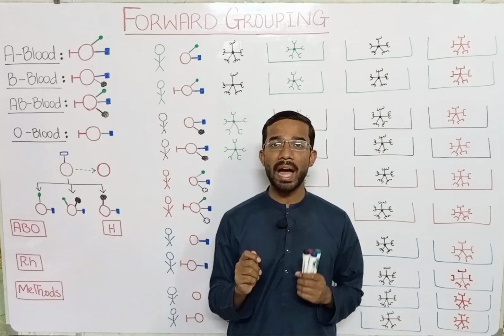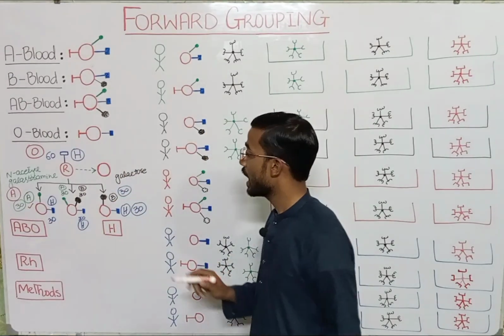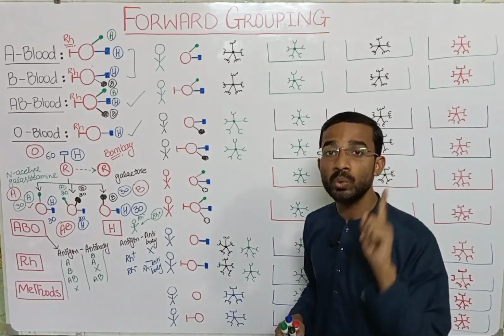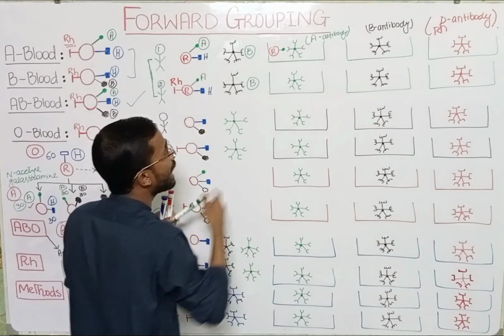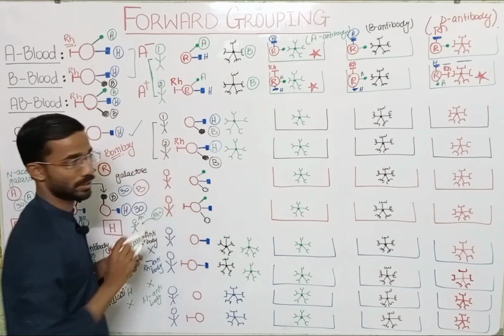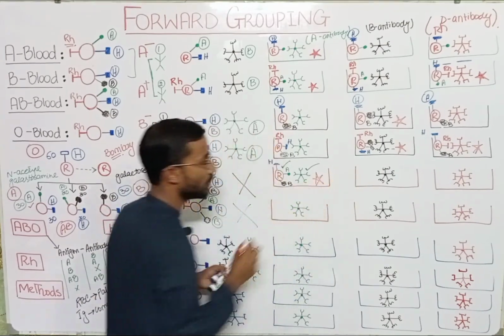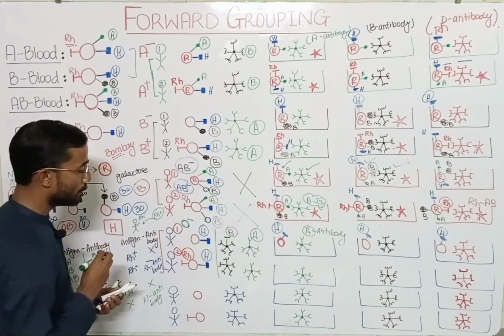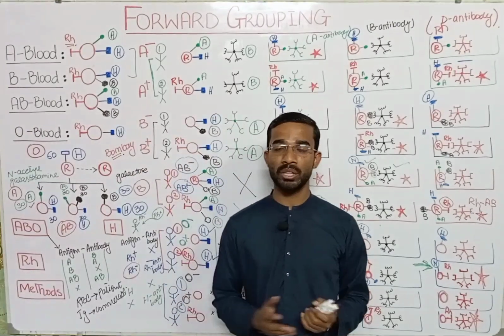FORWARD GROUPING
Patient blood (RBC's) + Commercial antibody
A-blood group
B-blood group
AB-blood group
O-blood group
                                                      NOTE
We can not check Bombay blood by forward grouping